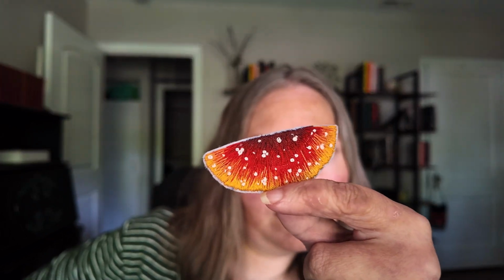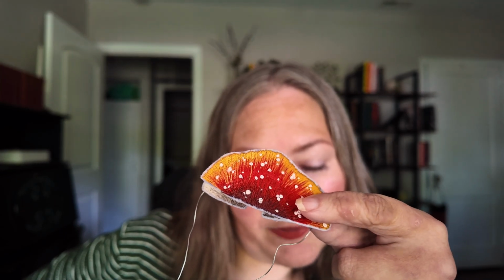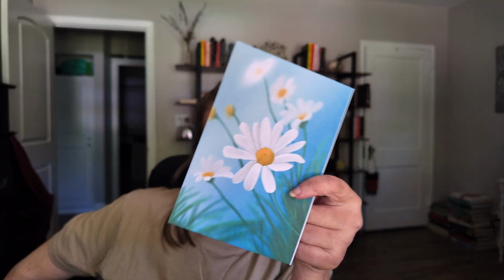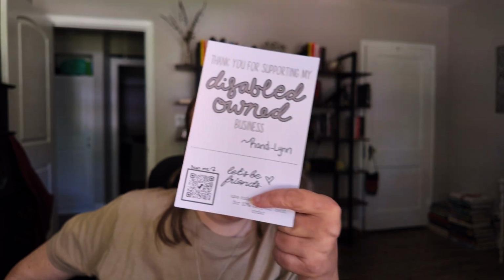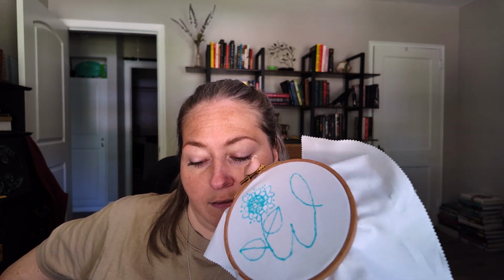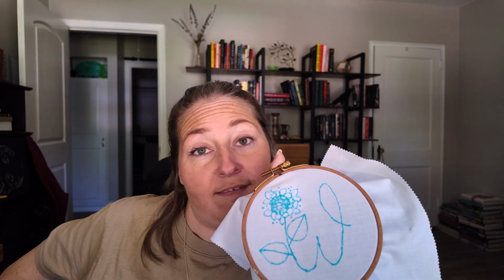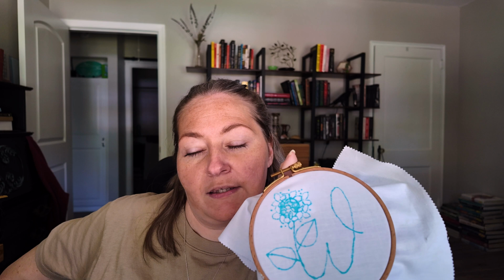🪡EMBROIDERY STUDIO VLOG 07 || order packing, custom work, & a personal stumpwork project 🍄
Hello, friends! This week we are packing an order, getting a custom order request, and working on my 3D embroidery skills.

T I M E S T A M P S,  P E O P L E,  &  B O O K S  M E N T I O N E D
✨Out On a Limb by Hannah Bonam-Young

If you’re looking for a mindful creative outlet take a look at my embroidery patterns and bookmarks. Your support would mean the world to me.🤍🖤

B O O K I S H  T H I N G S

✨Scribd/Everand
You get 60 days free while I get 30 days free

✨Book Outlet
You get a $10.00 coupon and I get 200 points ($10.00)

✨Bookshop.org Wishlist supporting my local woman-owned indie bookstore The Book & Cover

F I L M I N G  A N D  E D I T I N G
✨DJI Osmo Pocket (1&3)
✨iPhone 15
✨iMovie
✨Lumafusion
✨Procreate
✨Procreate Dreams
✨Keynote